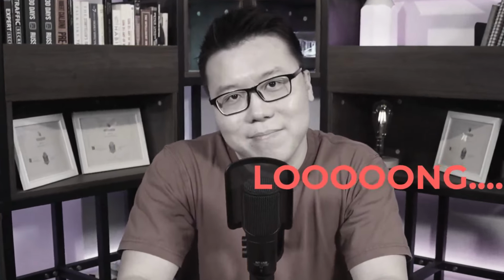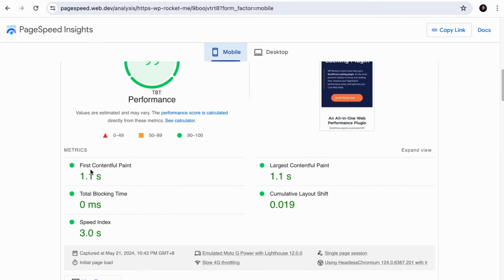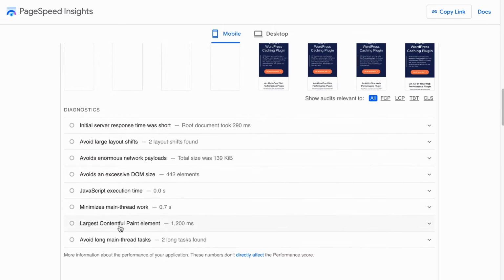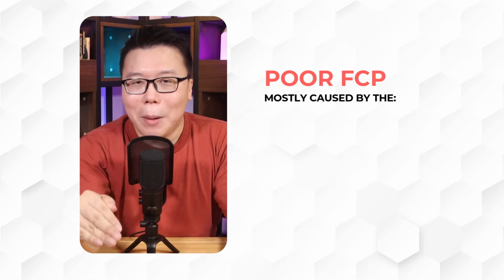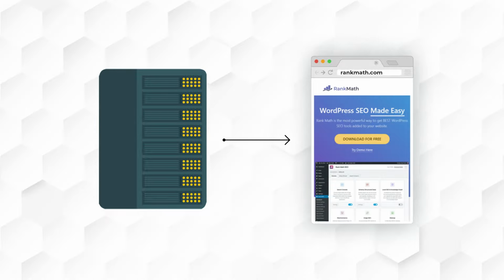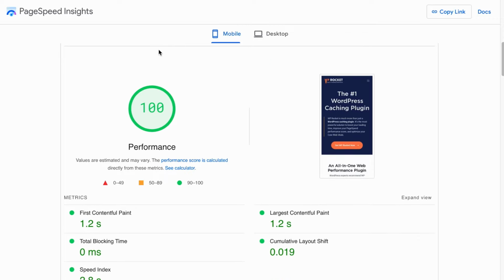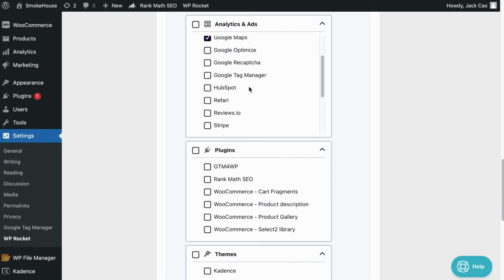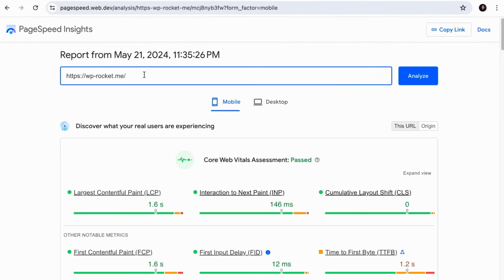Google PageSpeed Insights: Step-by-Step tutorial to Boost Site Speed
Are you unsure how to optimize the speed of your website? In this video, we will give you a complete walkthrough of Google’s PageSpeed Insights and how you can use it to improve your site speed.

Chapters (Timestamps):
0:00 - Introduction
1:12 - PageSpeed Insights
3:16 - Field Data vs Lab Data
4:41 - Field Data
5:05 - Largest Contentful Paint
6:28 - Interaction to Next Paint
7:25 - Cumulative Layout Shift
8:50 - First Contentful Paint
10:09 -  First Input Delay
11:38 - Time to First Byte
14:16 - Toggle: This URL vs Origin
15:12 - Lab/Lighthouse data
16:52 - Total Blocking Time
19:02 - Speed Index
20:51 - Other Useful Audits